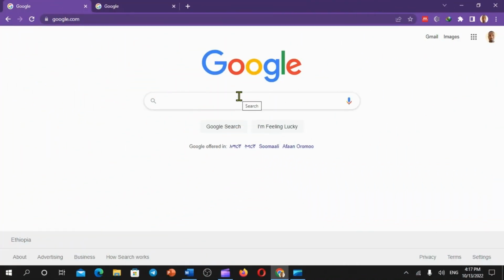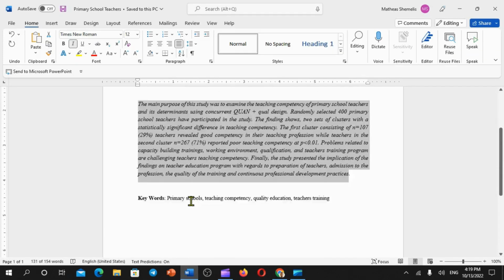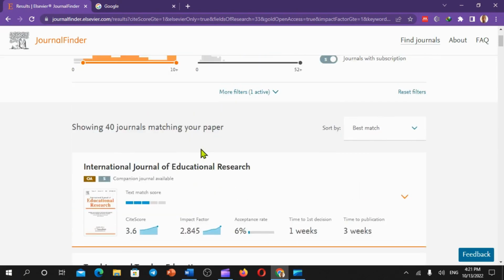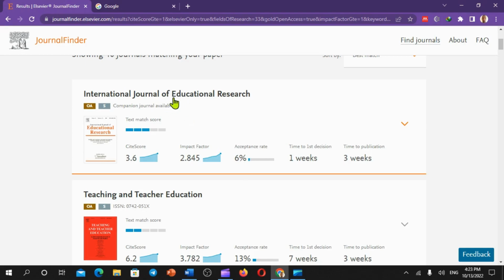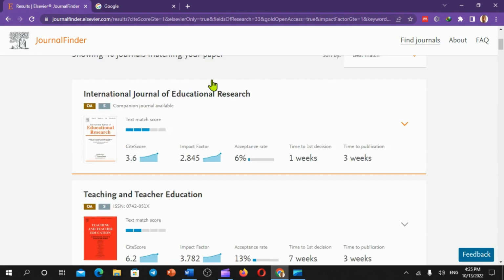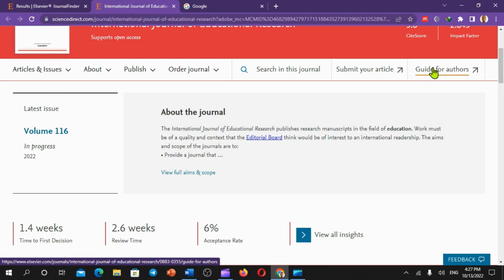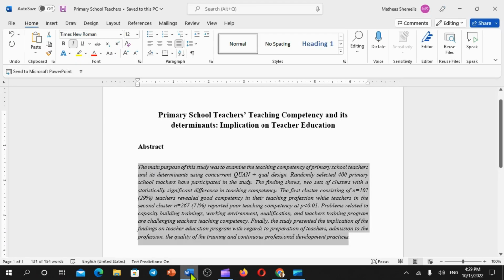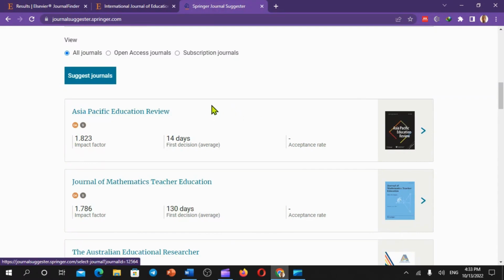How to publish research articles on Scopus indexed journals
This video shows how to search appropriate Scopus-indexed journals for publication. Journal finder and Journal suggester sites are discussed.

Channel Name: Tips with Mathias
Channel URL: